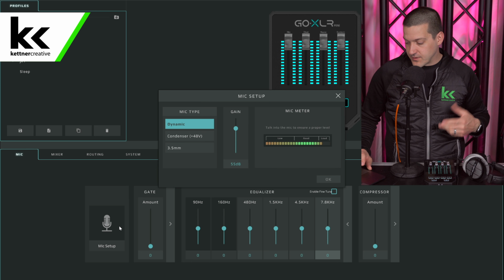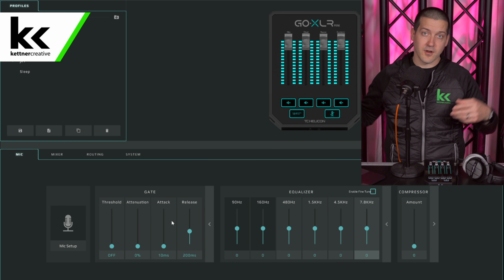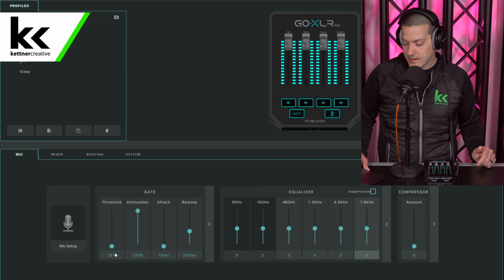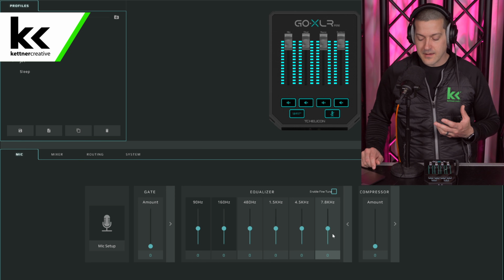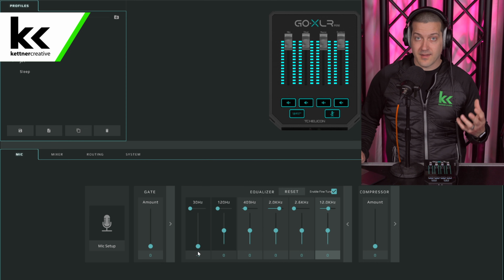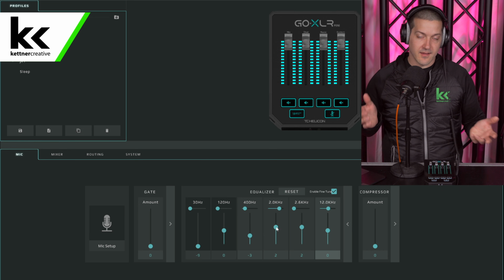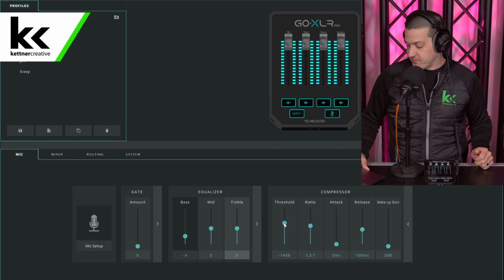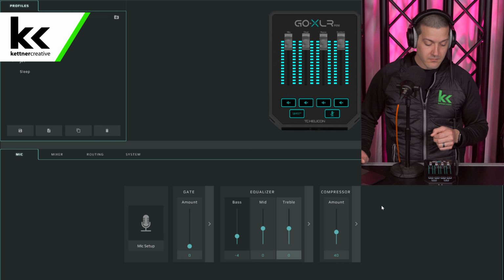GoXLR Mini & Rode PodMic Setup | Best Microphone Settings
In this video, we set up and connect the Rode PodMic with the GoXLR Mini for video streaming.

CHAPTERS:
0:00 - Introduction
0:16 - Pricing & Specs
0:33 - PodMic OverviewWindscreen
0:43 - GoXLR Mini
1:02 - Connect PodMic to GoXLR
1:39 - PodMic Windscreen
2:05 - Mic Gain Setup
3:17 - Noise Gate Setup
7:16 - EQ Setup
11:35 - Compressor Settings
14:15 - Final Thoughts